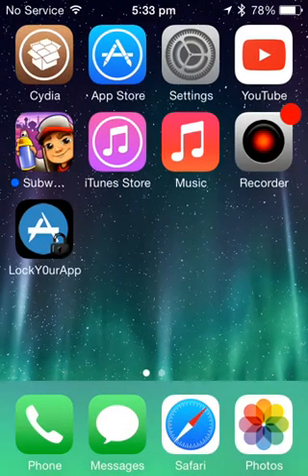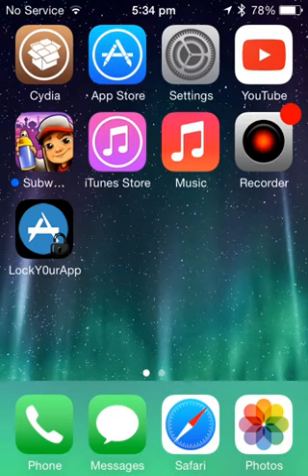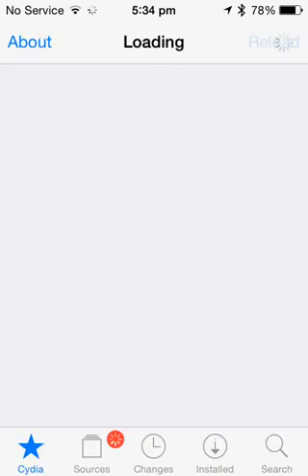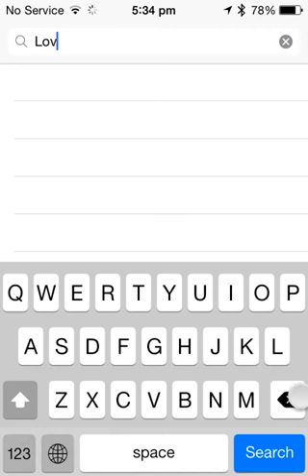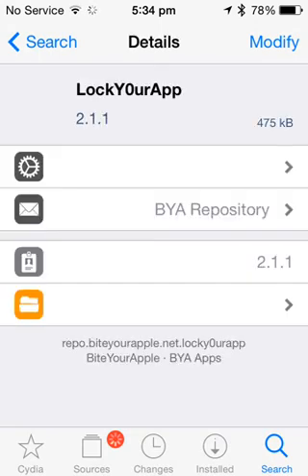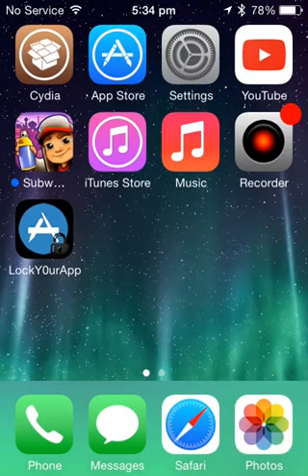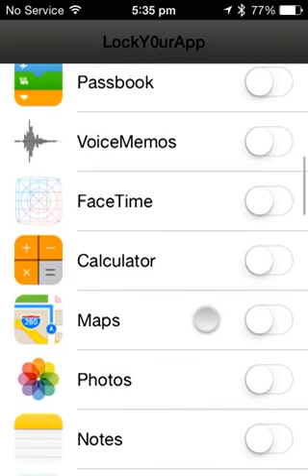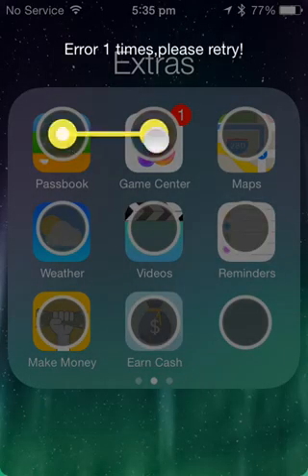How to install app lock in iPhone (jail broken)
Source:- repo.biteyourapple.net/
App:- locky0urapp